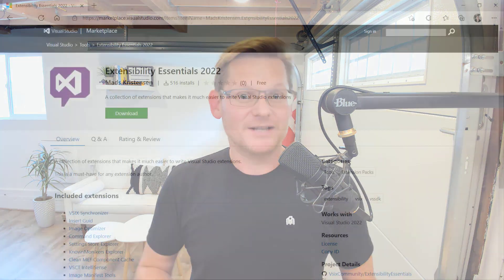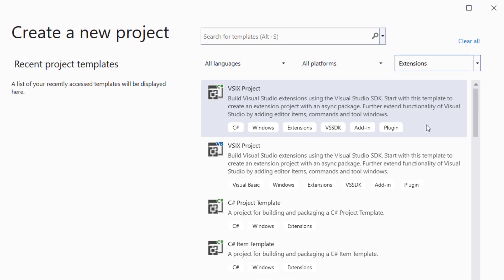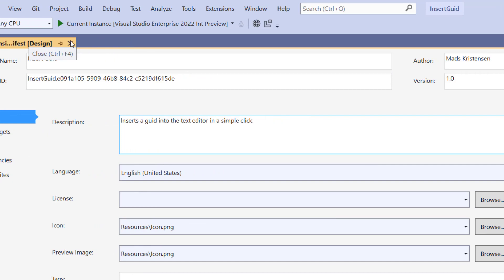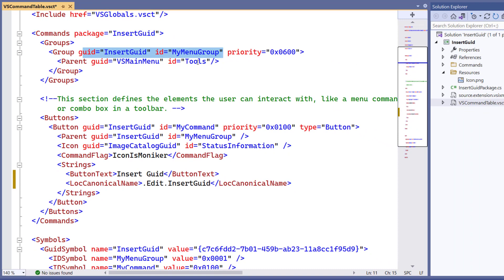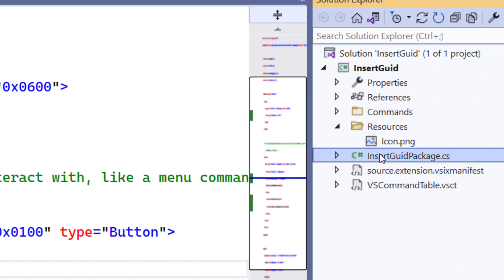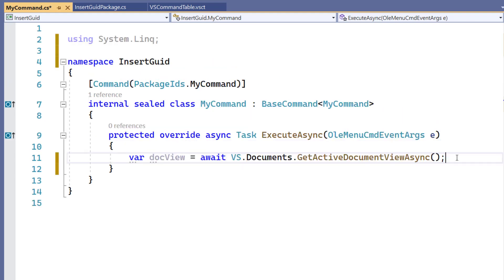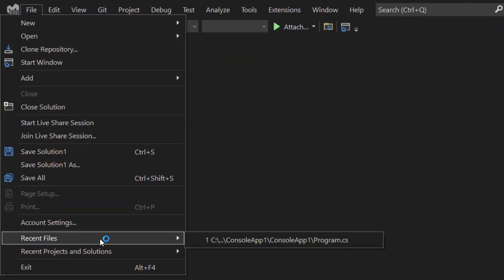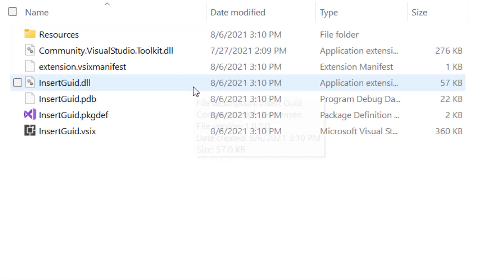Writing your first extension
Let's go through the steps to create our very first extension that introduces us to the various aspects of extension development.

To follow along on this series of videos, make sure you download and install the Extensibility Essentials toolkit

Happy coding!!